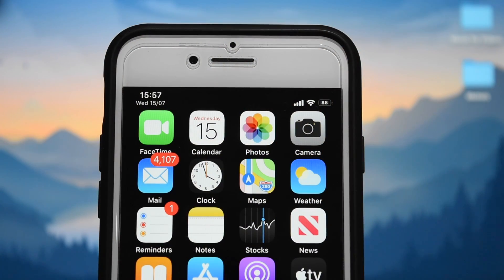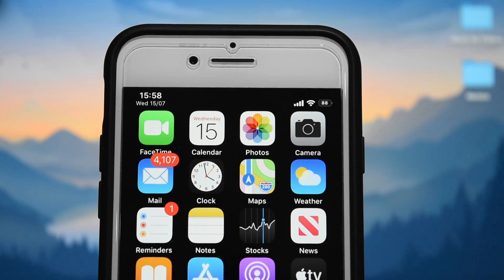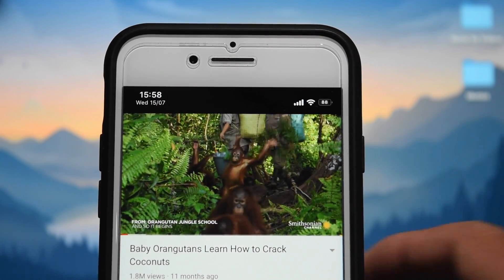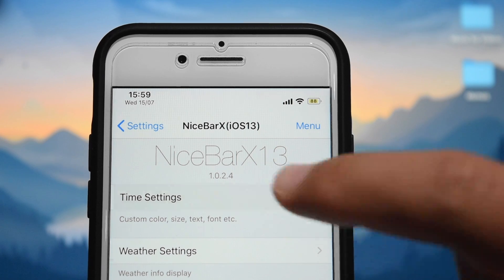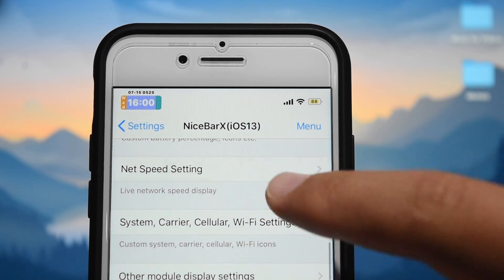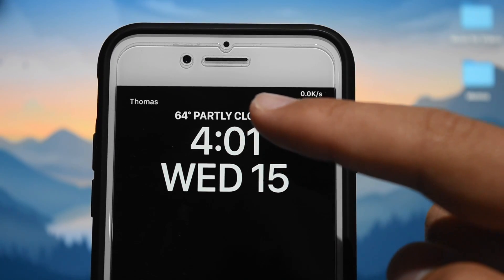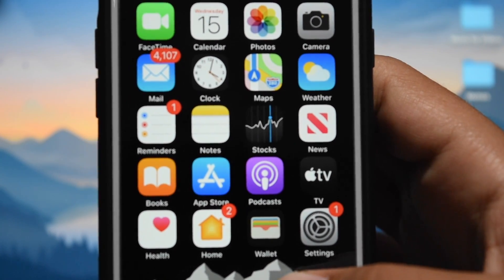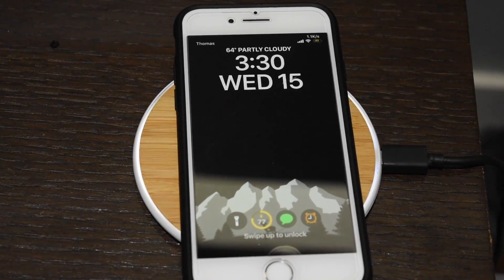TOP 5 TWEAKS for Your Status Bar on iOS 13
Today, we’ll go over my top five favorite jailbreak tweaks for iOS 13 for your status bar. Most of these tweaks are visual, but some also add extra functionality, and they are all compatible with both the Unc0ver and Checkra1n jailbreaks.

The first tweak we’ll go over, “WeatherGround” shows the current temperature outside and weather conditions when you tap the time in your status bar. The next tweak, “PerfectTime” does several things. First, it adds the date next to your time in the status bar. It also can hide your location indicator, disable breadcrumbs, and more. Next, we discuss “PerfectBattery” which basically is a visual jailbreak tweak that adds the battery percent inside your battery icon in your status bar. Next, we discuss “BatteryPercentX”, a tweak that lets modify your battery icon even more by adding shortcuts to it. For example I set mine up so I can double tap my battery icon to toggle low power mode, and I can hold on it to respring. Finally, we discuss NiceBarX, which allows you to customize your status bar a lot more by doing things like adding your network speed to the status bar, customizing your carrier name, and more. After that, we discuss two bonus tweaks. The first one, "CallBar XS," adds a cool phone call widget to the top of your screen when you swipe on your control center. The next and final bonus tweak is called "PencilChargingIndicator." It essentially adds a clean charging animation to when you charge your phone. Overall, we discuss some pretty cool tweaks for your status bar, and they all work with the Unc0ver jailbreak and the Checkra1n jailbreak on iOS 13 and above, and I hope you enjoy the video!

Let me know if you have any questions or tweak suggestions for future videos!

Timestamps:
00:00 - Intro
00:38 - WeatherGround
01:00 - PerfectTime
01:35 - PerfectBattery
01:42 - BatteryPercentX
02:15 - NiceBarX
03:50 - Bonus Tweaks!
04:43 - Outro